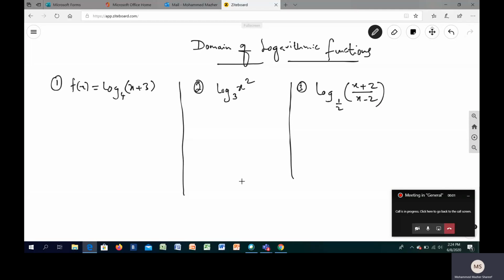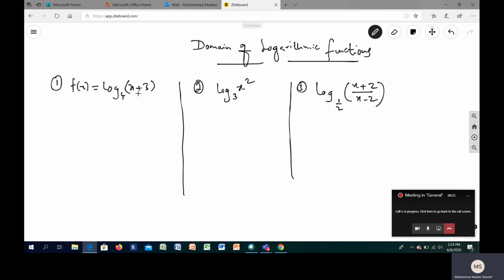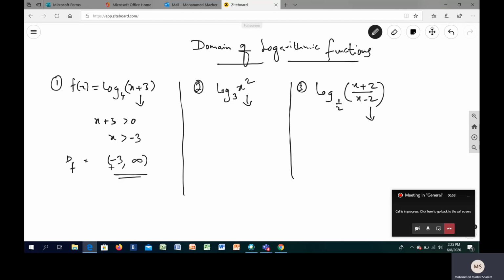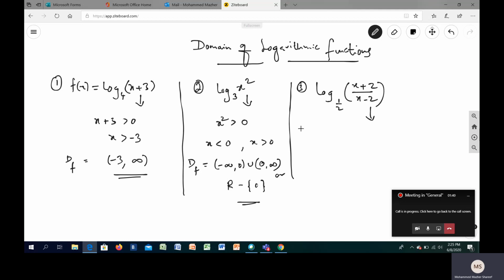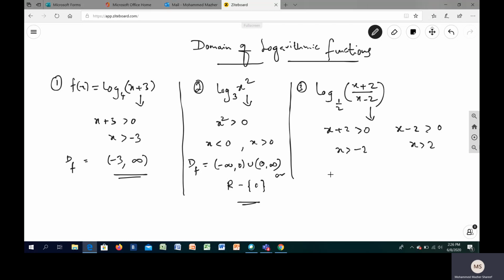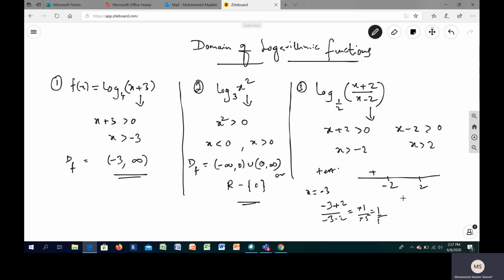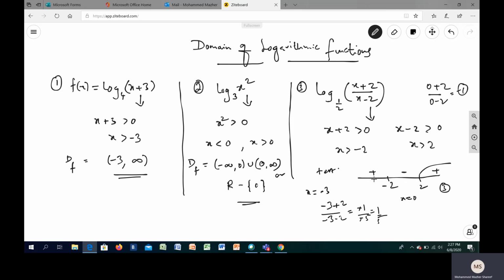Domain of a logarithmic functions (trick)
Finding the domain of logarithmic functions -